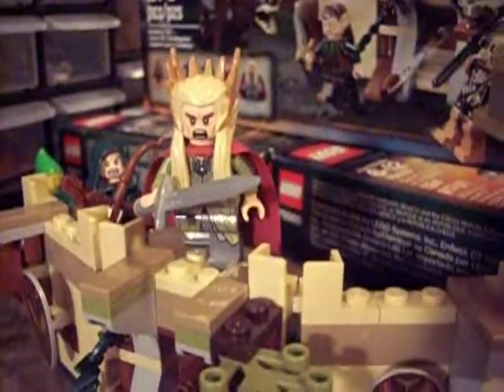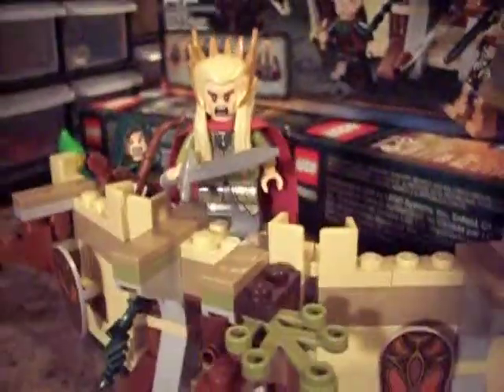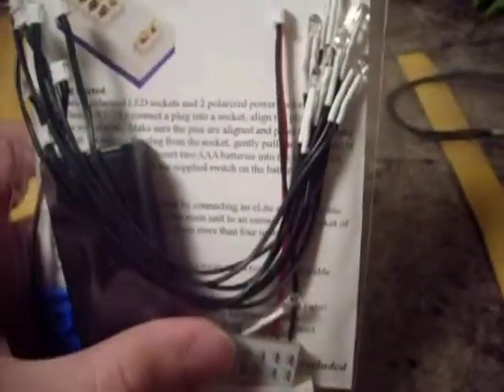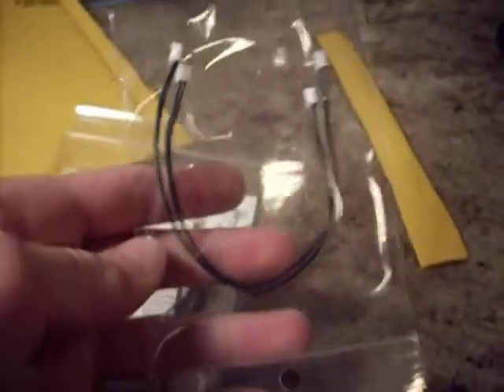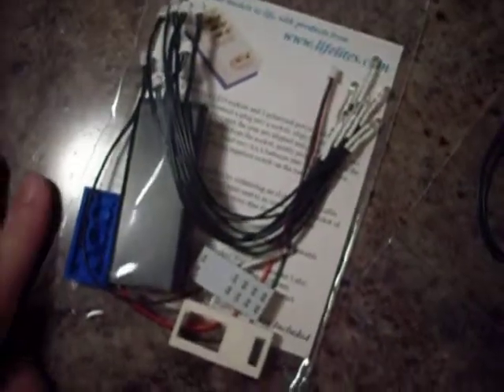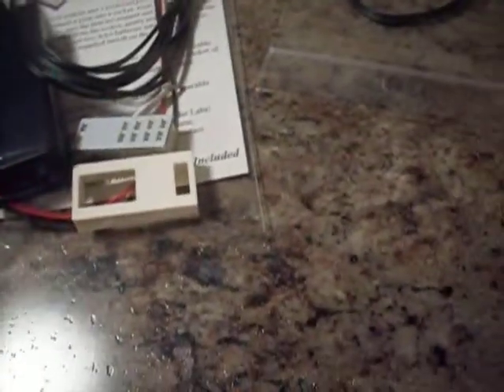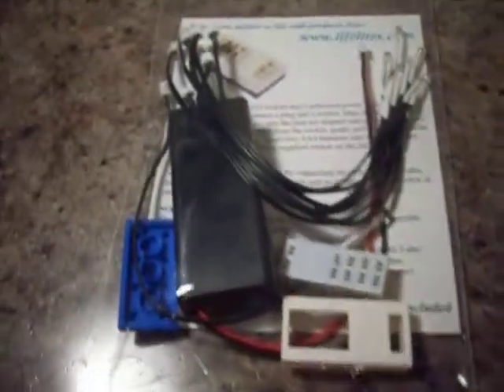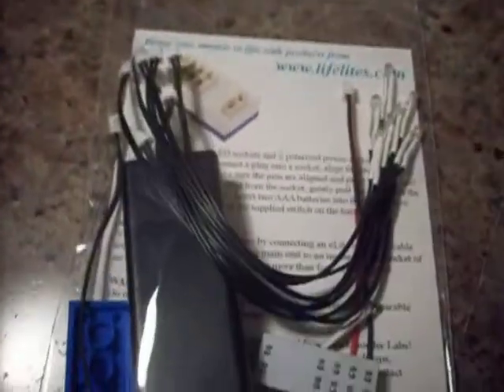Lego Update #28- Life Lights unboxing, building sets